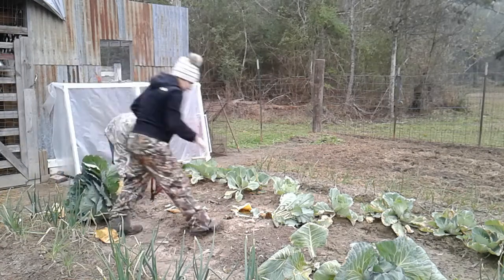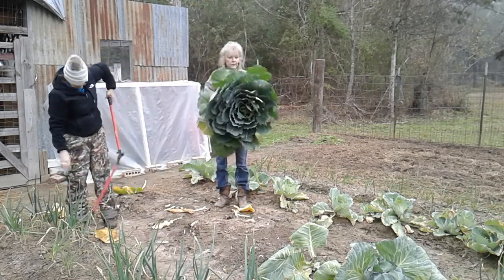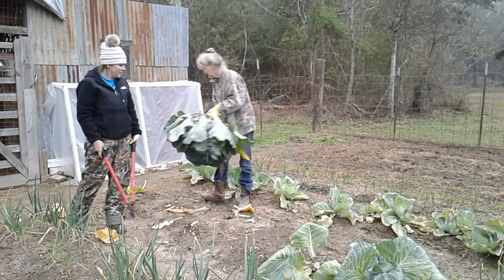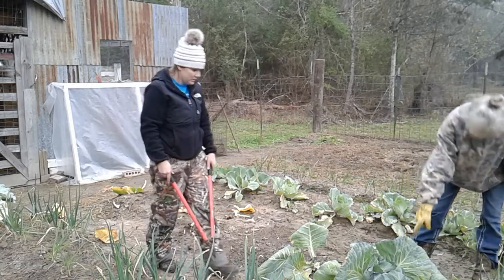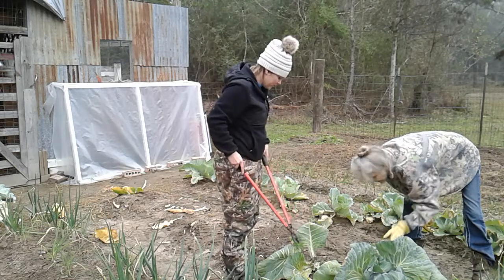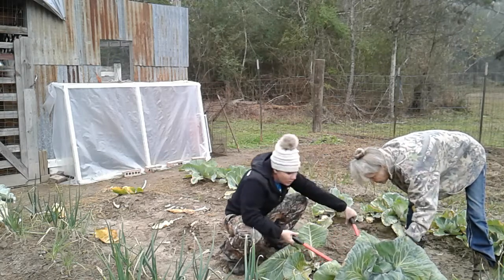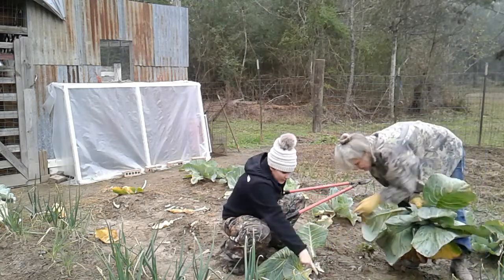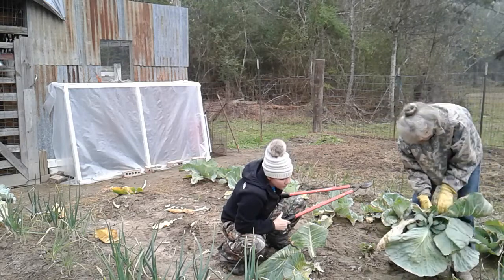Cuttin' Cabbage Plants...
Cut them all, saved all the leaves, cooked them, and froze 6 one half gallon containers.